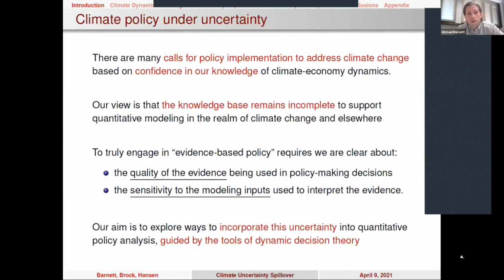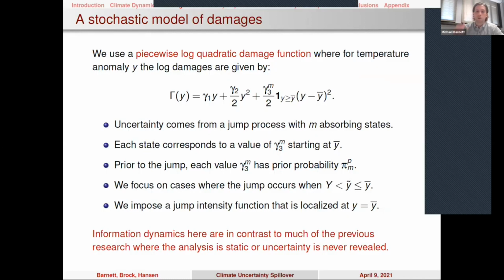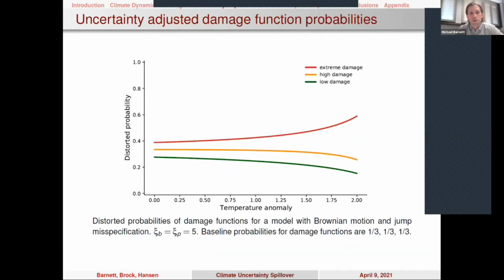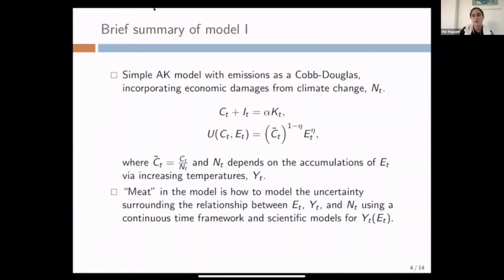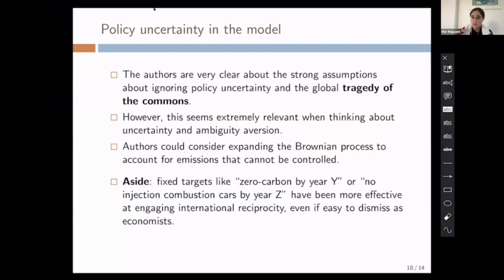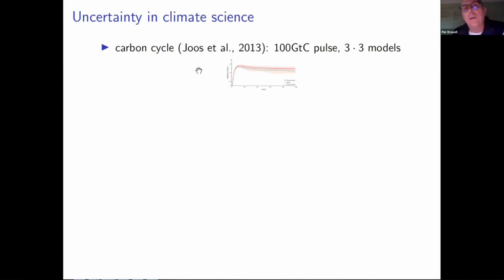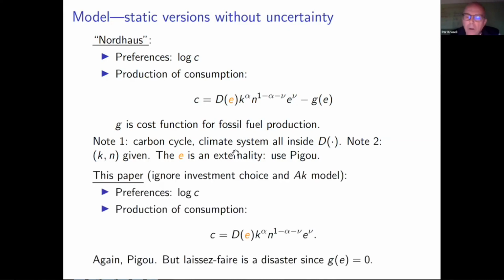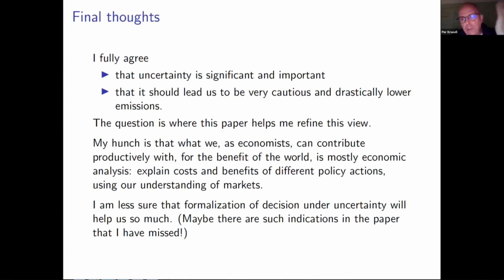2021 Macroeconomics Lecture, "Climate Change Uncertainty Spillover in the Macroeconomy"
Presented by:
Michael Barnett, Arizona State University
William Brock, University of Wisconsin
Lars P. Hansen, University of Chicago and NBER
Climate Change Uncertainty Spillover in the Macroeconomy
36th Annual Conference on Macroeconomics
April 8-9, 2021
Martin S. Eichenbaum and Erik Hurst, Organizers
Per Krusell, Stockholm University and NBER,  Discussant